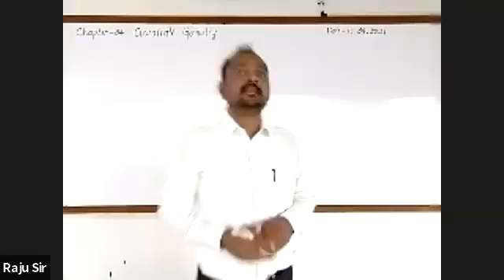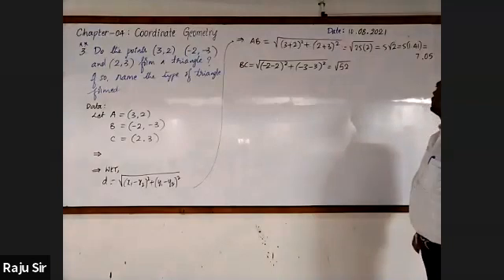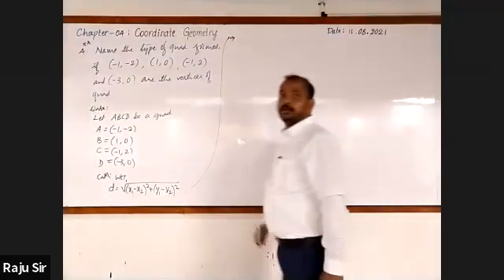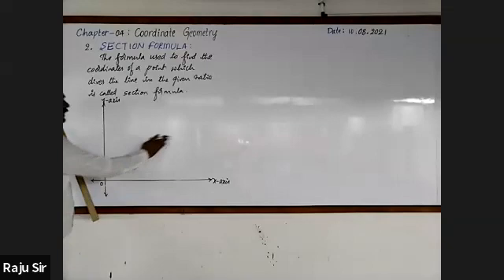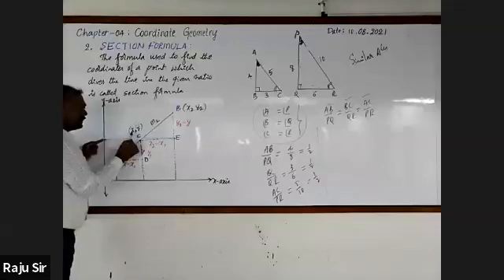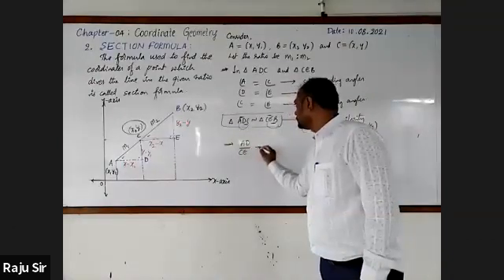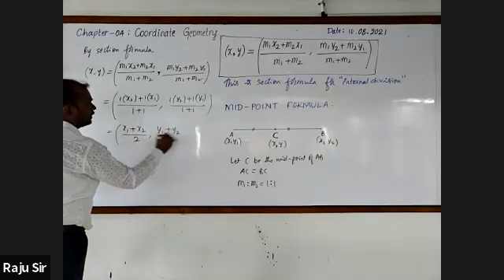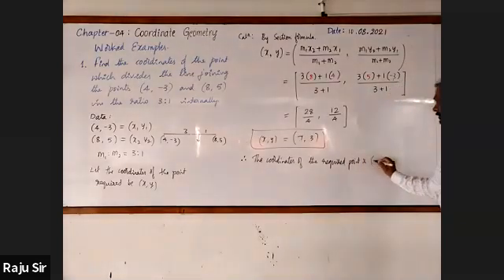Coordinate Geometry (Period - 03) Class 10 CBSE Mathematics